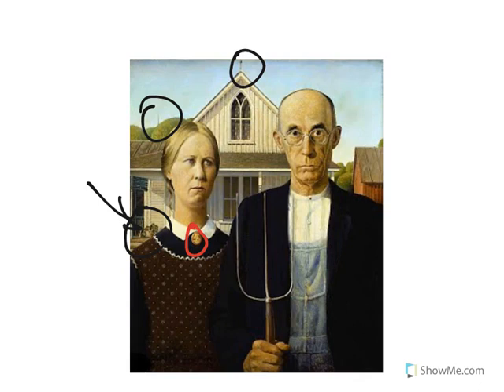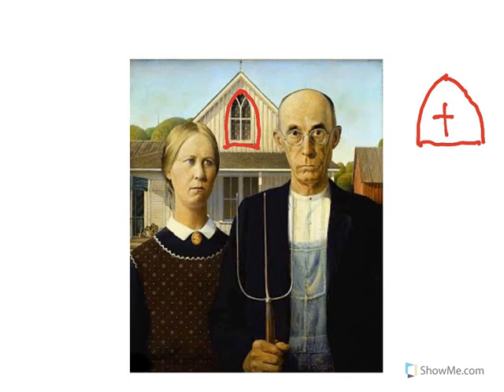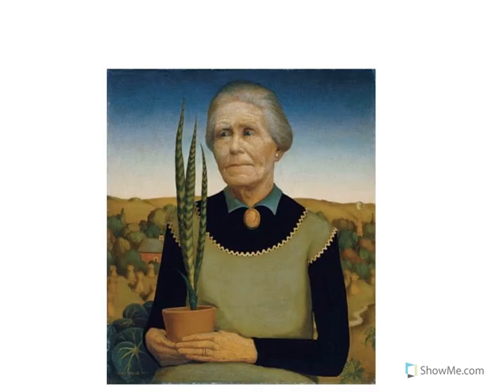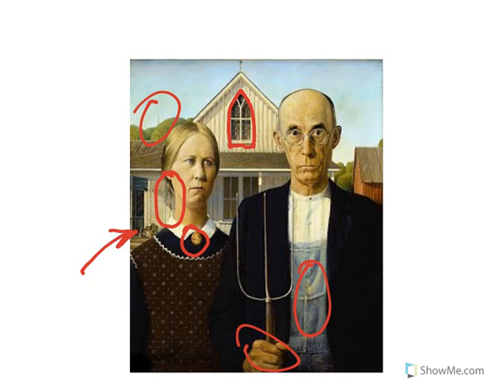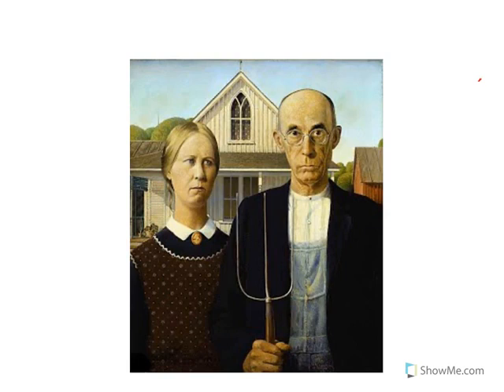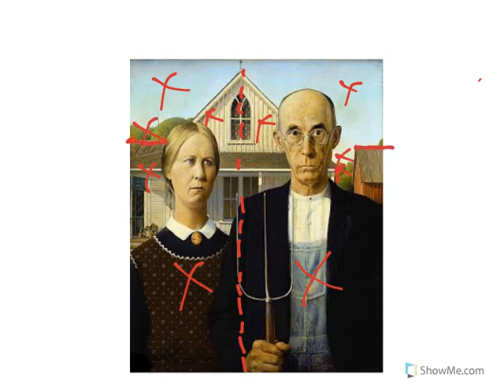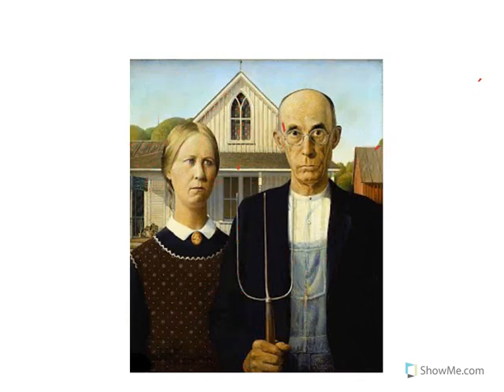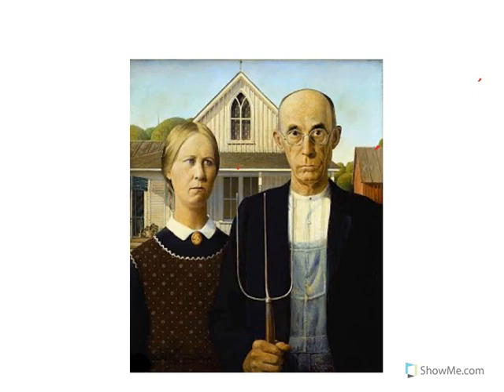SECRETS OF AMERICAN GOTHIC EXPOSED!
EVERYTHING GRANT WOOD WANTED YOU TO KNOW ABOUT AMERICAN GOTHIC IN ONE VIDEO!